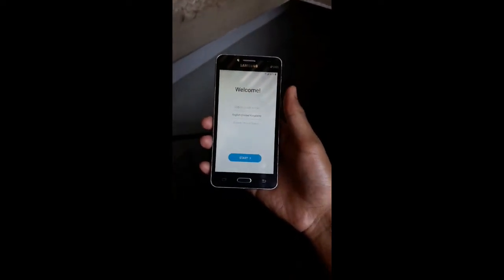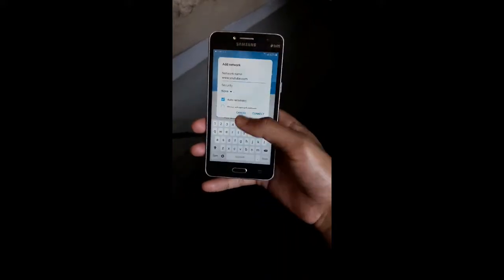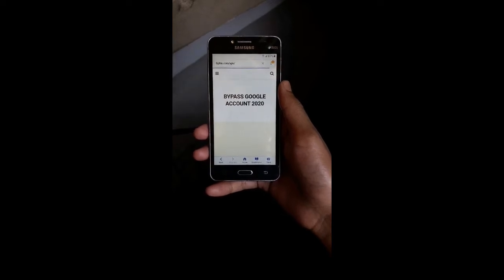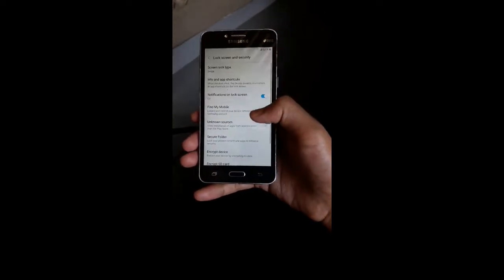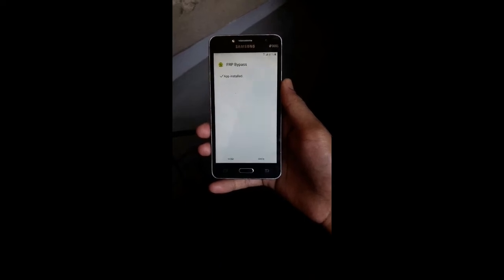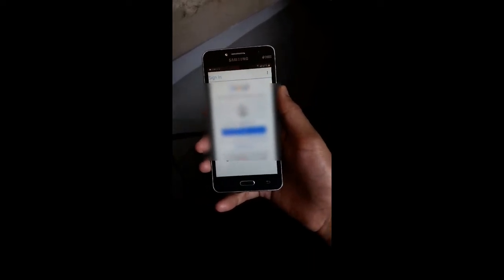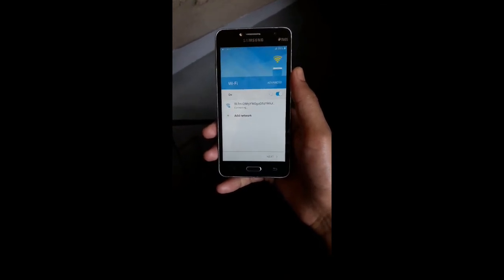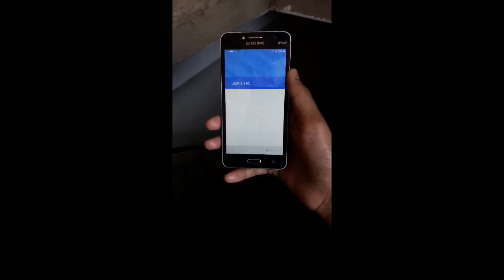Bypass Google Account Samsung G-532f | Best FRP Unlock Method Ever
Hello viewers, Azher Here!
In this video above, I have given all the instructions on how to bypass google account or frp lock in case you forget your google account password.Watch it till the end to bypass easily.